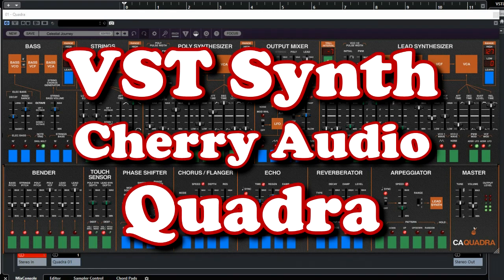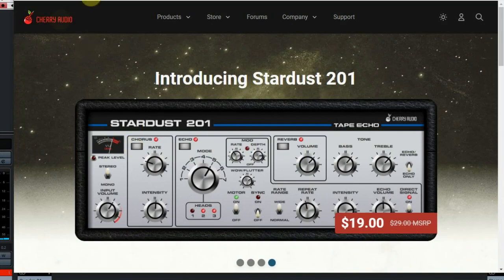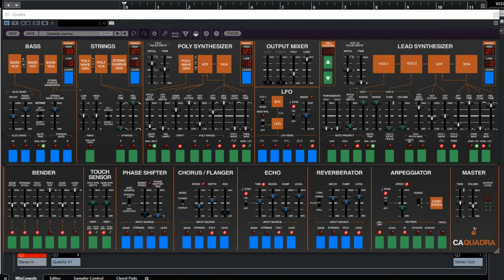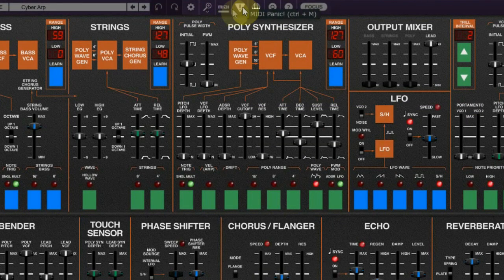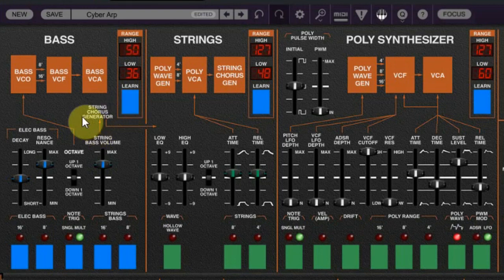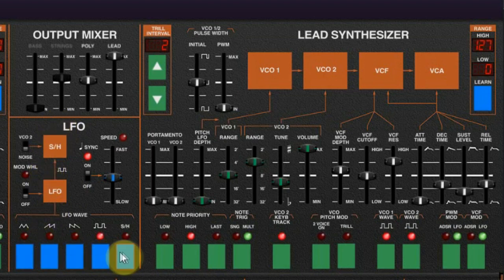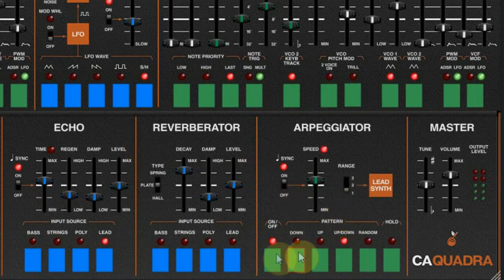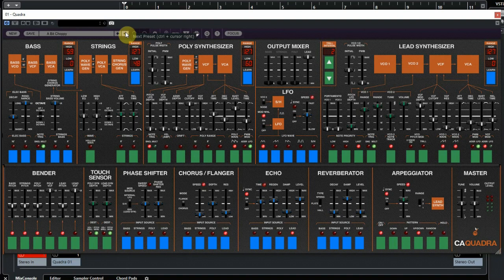VST Synthesizer - Cherry Audio Quadra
The Quadra of Cherry Audio is a virtual synthesizer plugin that is inspired by the famous ARP Quadra synthesizer which was released in 1978. This virtual version holds many aspects of the original, but they also wildly expanded it with some great features. In this video we explain how to install the plugin and we show you around the many possibilites and presets.
The plugin is available at the Cherry Audio website for just 39 dollars and there is also a 30-day trial version available. So check it out.

0:00 intro
0:55 Cherry Audio website
1:10 Installer
1:50 How the Quadra works
6:47 Playing the sounds